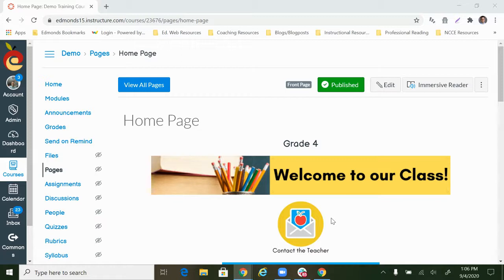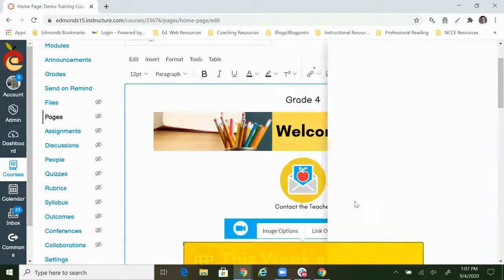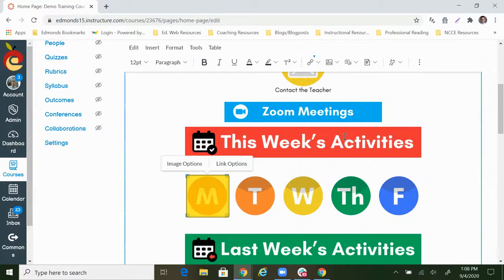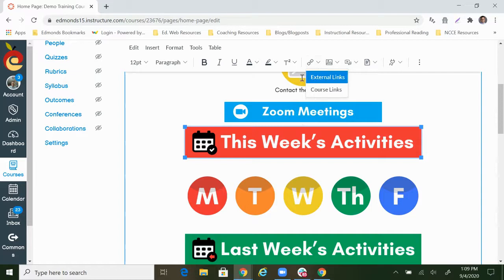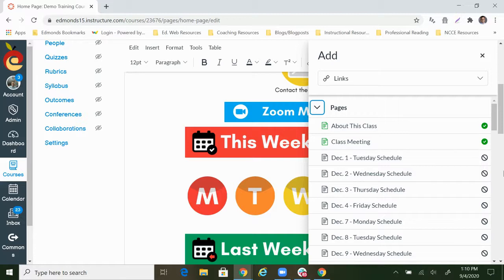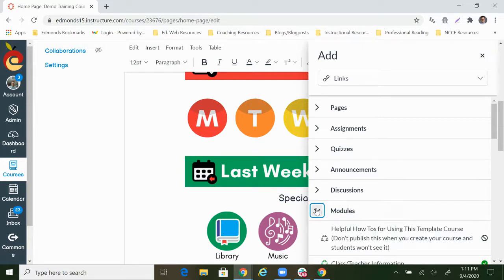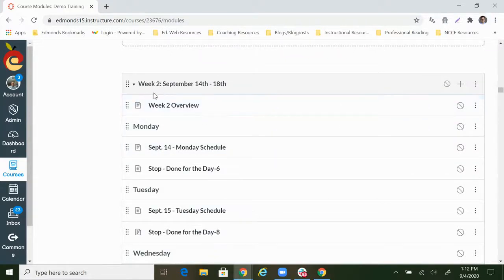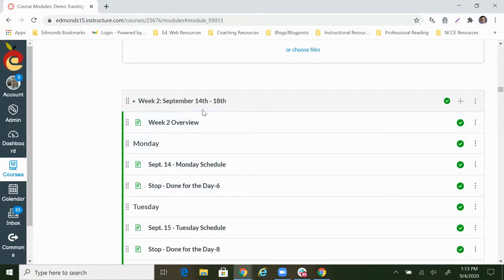Canvas: Linking Content from the Homepage